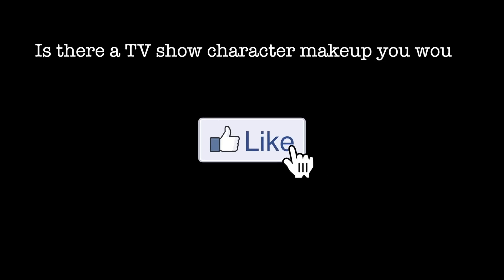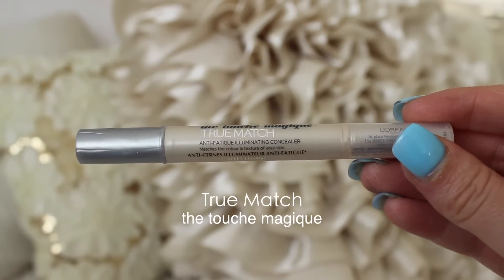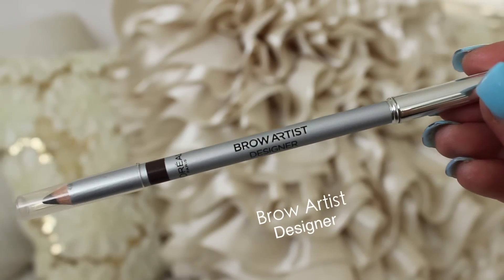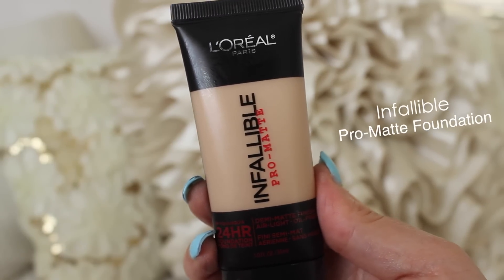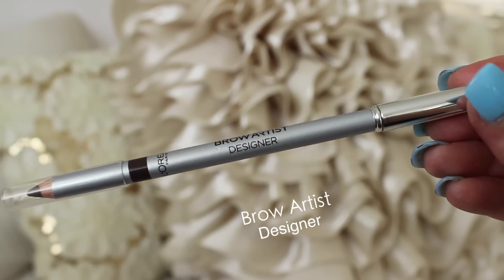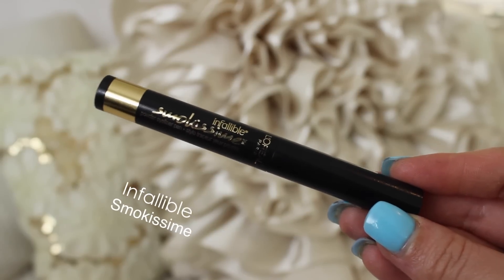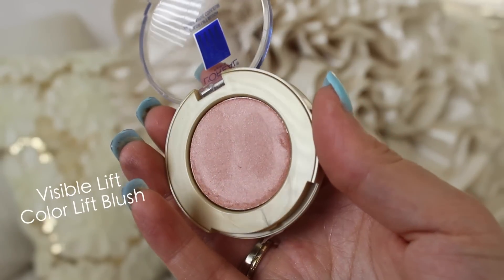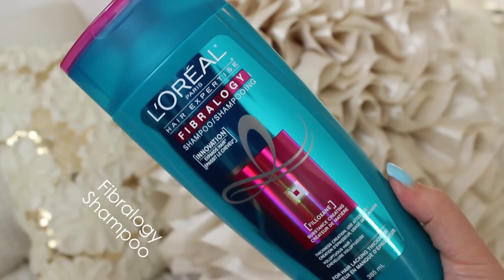Daenerys Targaryen | Khaleesi | Game of Thrones Inspired Makeup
| FOLLOW ME |

VIDEO CAMERA: Canon Rebel T3i
LIGHTING: Natural/Diva Ring Light
EDITING SOFTWARE: Final Cut Pro X

OR

(I write back!)

Woodstock, ON
N4S 0B1

NAILS - Sky Blue (brand unknown - a gel polish from my local nail salon)

| MUSIC USED |

| PRODUCTS USED by L'OREAL|

Magic Lumi Primer
Infallible Pro-Matte Foundation in Golden Beige
True Match The Touche Magique Concealer
Infallible Pro-Matte Powder #300
Brow Artist Designer in Dark Brown
Brow Stylist Plumper in Medium/Dark Brown
Infallible Smokissime in Taupe
Voluminous Mascara in Brown
Visible Lift Color Lift Blush in #705 Nude
Infallible Two-Step Lip Color in Neverending Nutmeg